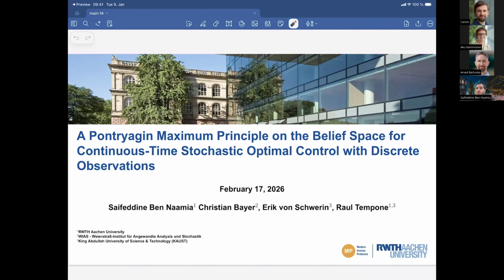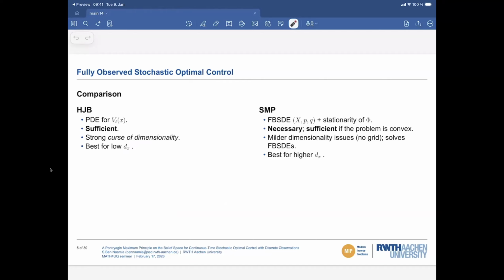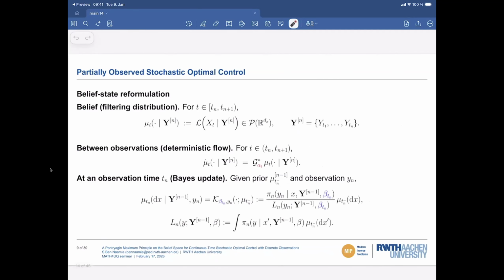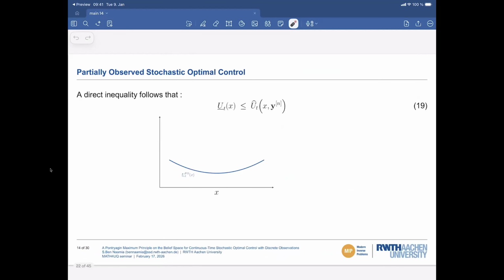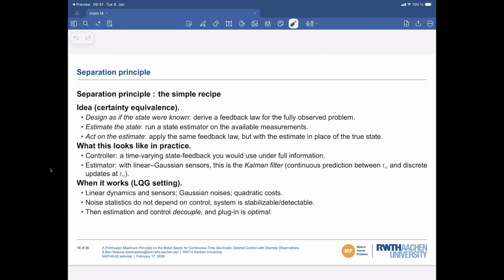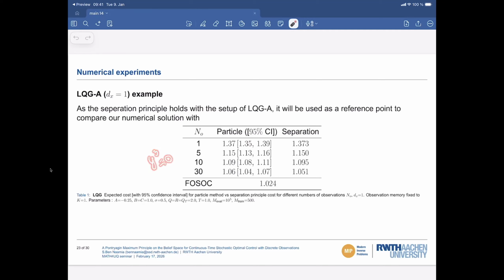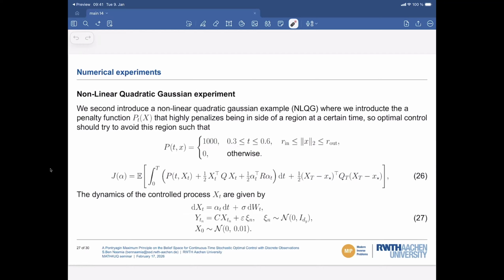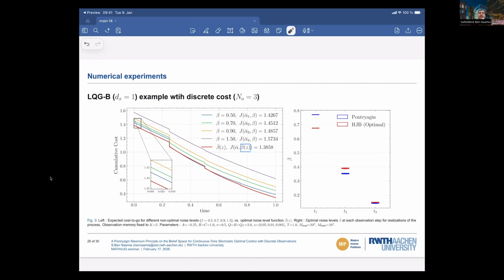UQ Hybrid Seminar - Saifeddine Ben Naamia, Department of Mathematics, RWTH Aachen University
Title: A Pontryagin Maximum Principle on the Belief Space for Continuous-Time Stochastic Optimal Control with Discrete Observations

Abstract: This talk presents joint work with Christian Bayer, Saifeddine Ben Naamia, Erik von Schwerin, and Raúl Tempone on continuous-time stochastic optimal control under partial observations available only at discrete time instants. We formulate the problem on the space of beliefs, using the controller’s posterior distribution as the state variable, and derive a Pontryagin maximum principle that accounts for continuous evolution between observations and Bayesian jump updates at observation times. A key result links the adjoint process to the gradient of the value functional on the belief space, connecting Pontryagin conditions with dynamic programming on the space of probability measures and yielding a predict–update structure related to the Zakai and Kushner-Stratonovich filtering equations.
We also propose a particle-based numerical scheme for the coupled forward (filter) and backward (adjoint) system: particle filtering represents the belief, while regression approximates the adjoint, enabling computation of near-optimal controls under partial information. Numerical examples in linear and nonlinear settings illustrate the approach and highlight the benefits of actively controlling the observation process.